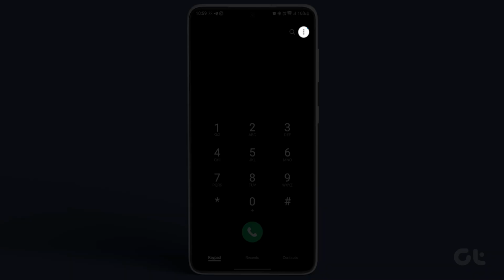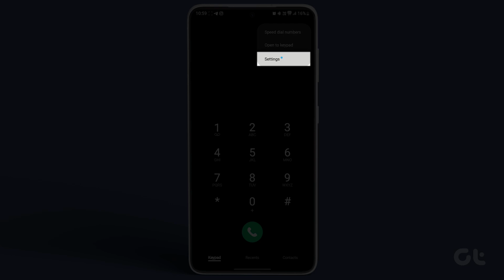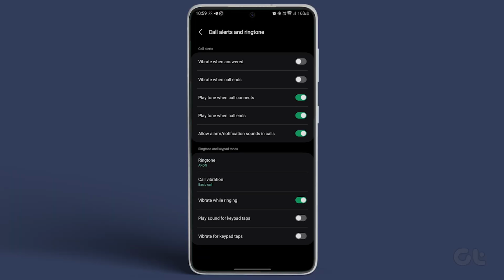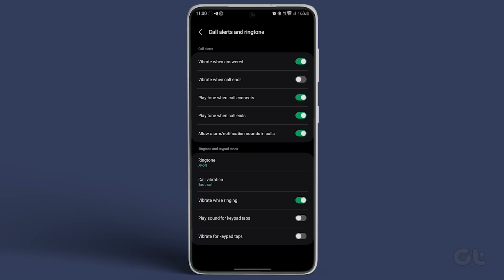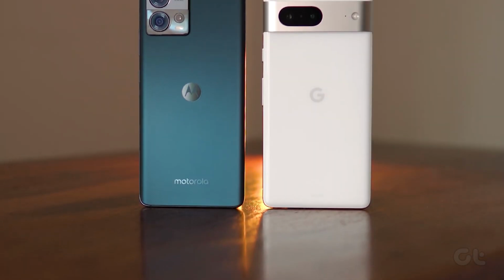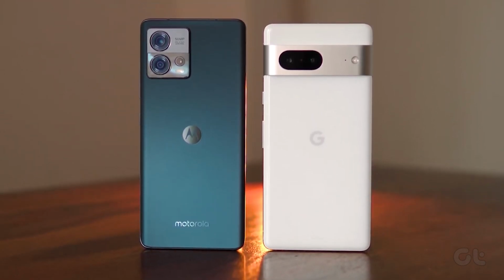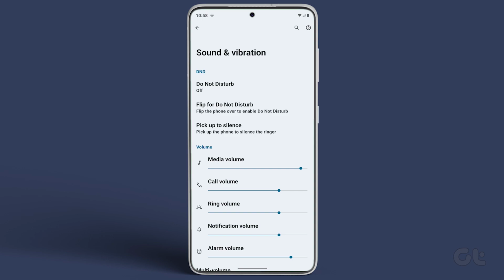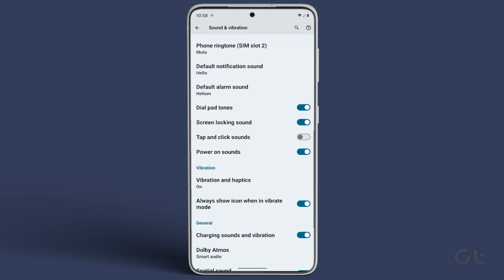How to Vibrate Every Time You Answer a Call | Android | Never Miss a Call Again! Vibrate Hack!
Tired of missing that crucial vibration when you answer a call? This quick tutorial shows you how to make your Android phone vibrate every time you pick up the phone.

We have included steps for Samsung phones and Motorola phones as well.